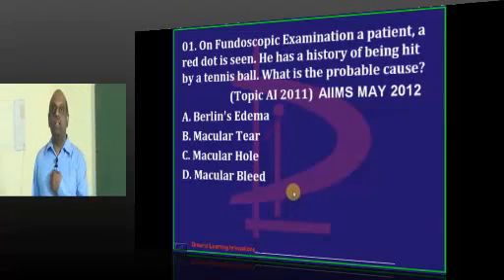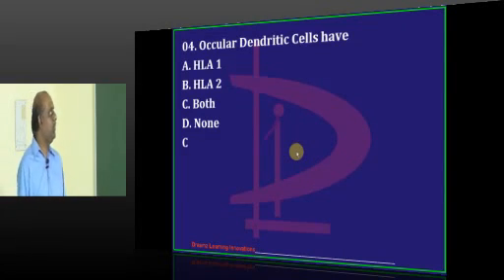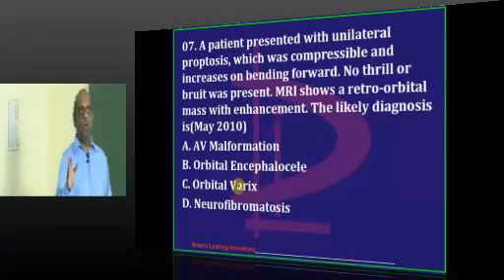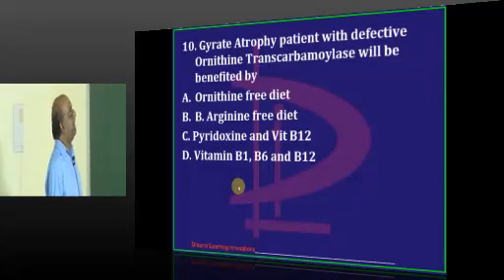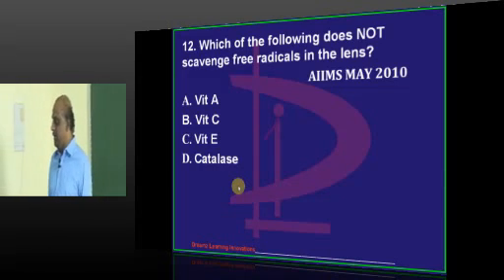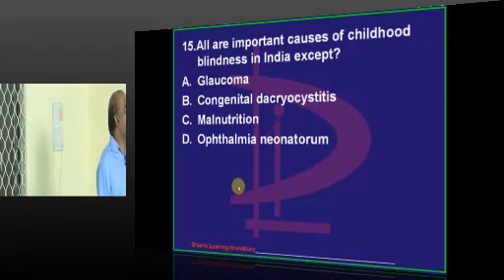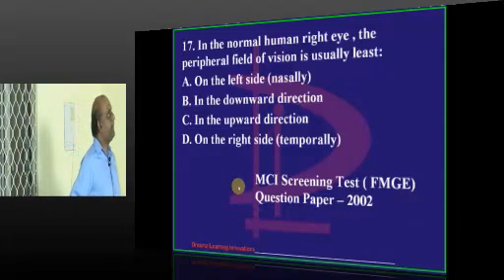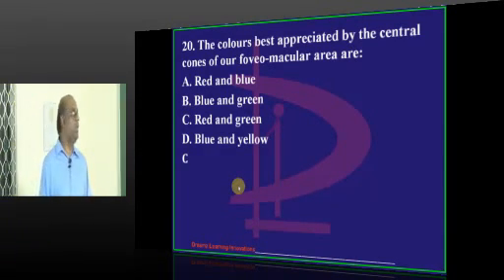AIPGMEE Live Coaching Opthalmology online Live Crash Course in 9 hours Part 06